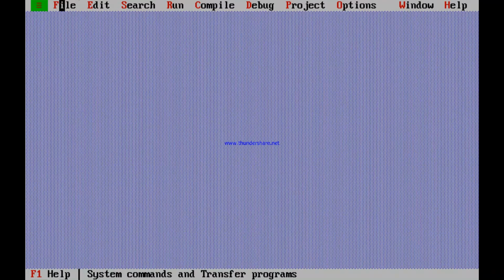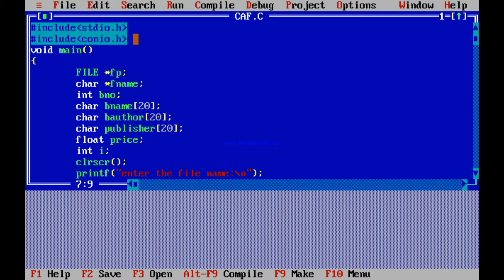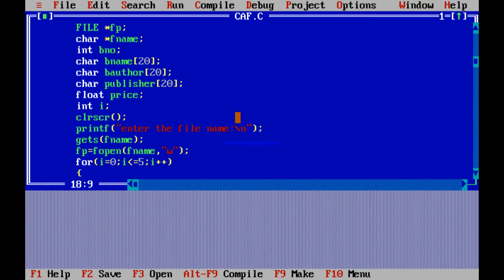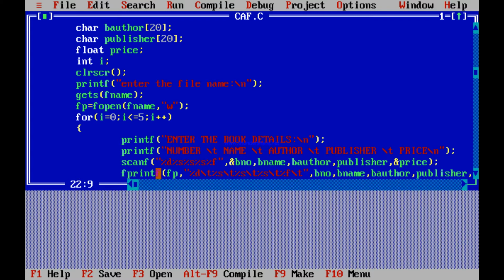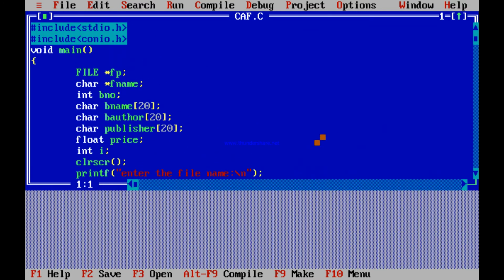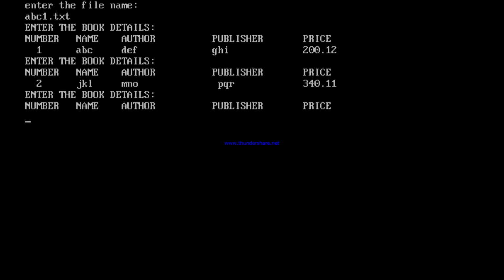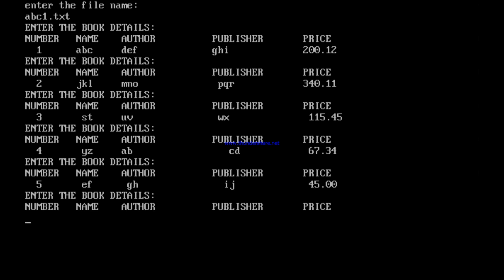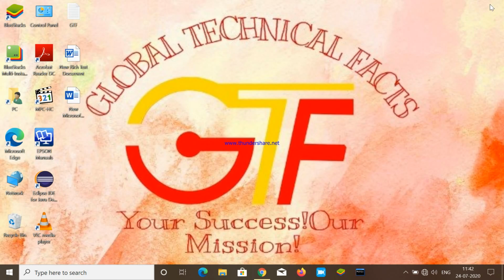Creating a File Containing Records | Data Structures | Full C Program Demonstration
DESCRIPTION:-
So far the operations using C program are done on a prompt / terminal which is not stored anywhere. But in the software industry, most of the programs are written to store the information fetched from the program. One such way is to store the fetched information in a file. Different operations that can be performed on a file are:

1: Creation of a new file (fopen with attributes as “a” or “a+” or “w” or “w++”)
2: Opening an existing file (fopen)
3: Reading from file (fscanf or fgets)
4: Writing to a file (fprintf or fputs)
5: Moving to a specific location in a file (fseek, rewind)
6: Closing a file (fclose)